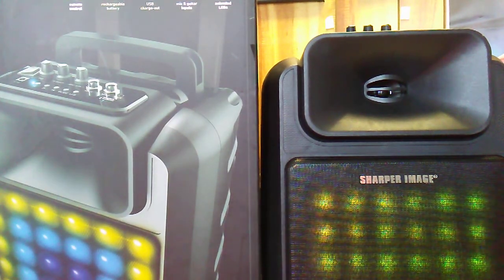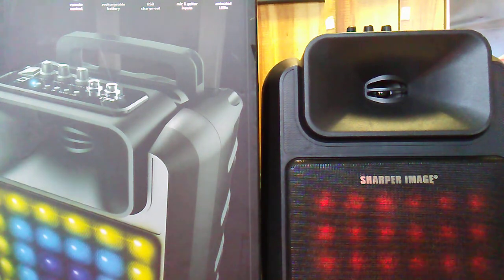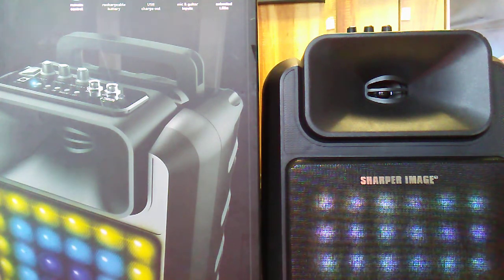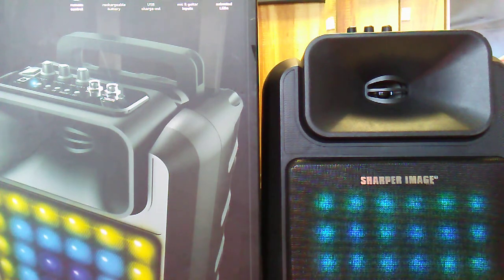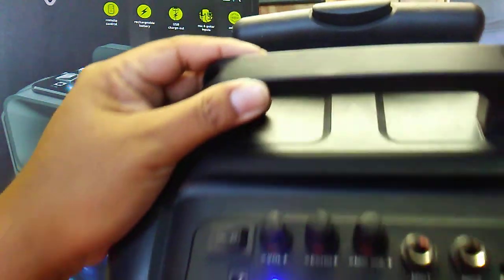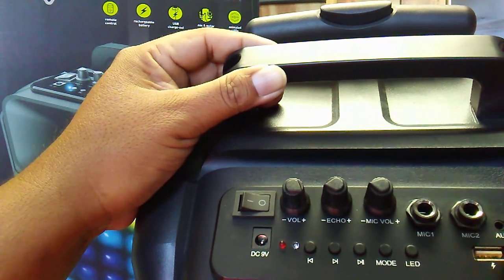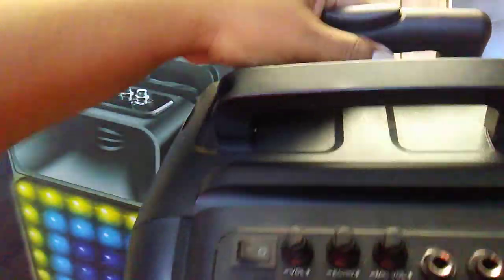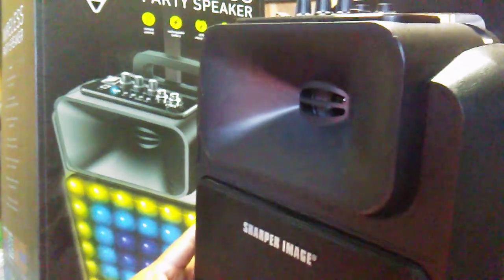Sbt 1036 Sharper Image Wireless party speaker sbt1036bk review